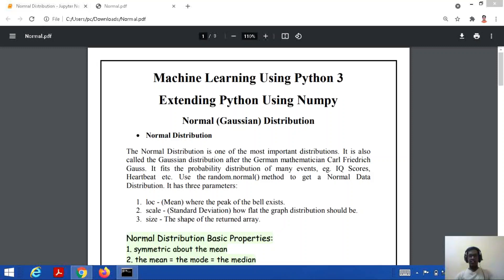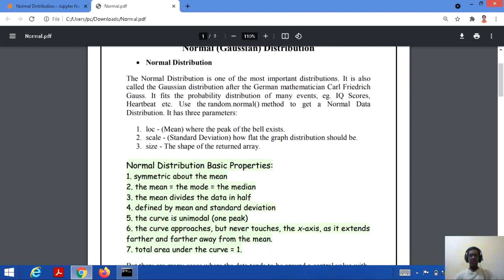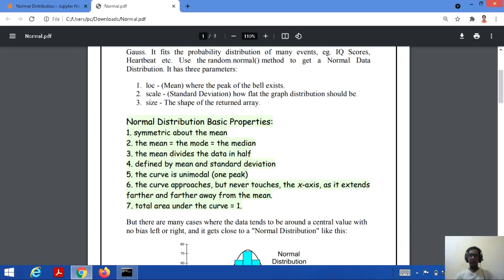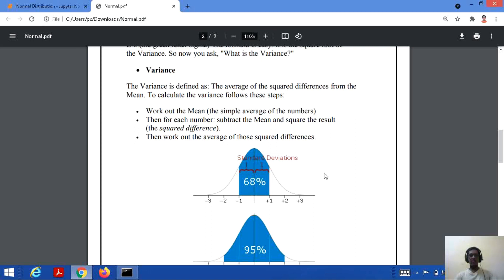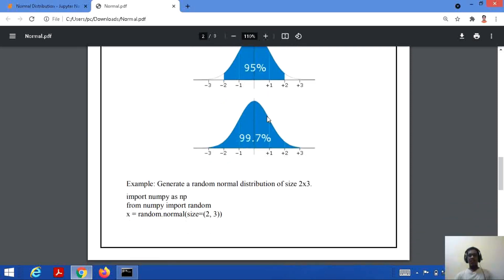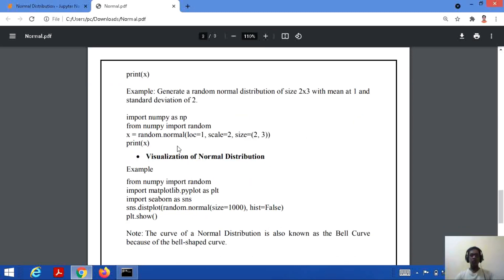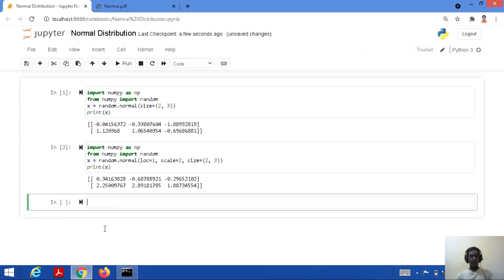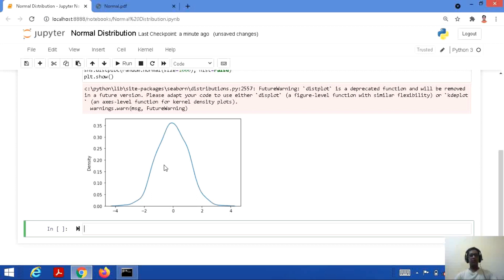Introduction to NumPy (Tutorial 17): Normal Distribution in NumPy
In this tutorial of machine learning using python 3, you will study about:

1. Normal Distribution
2. Normal Distribution Basic Properties
3. Standard Deviation
4. Variance
5. Visualization of Normal Distribution